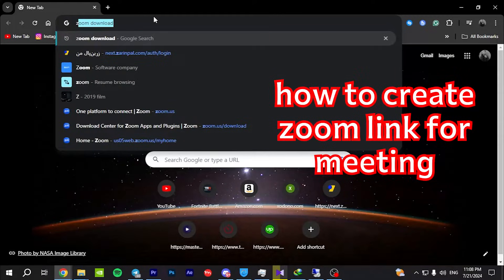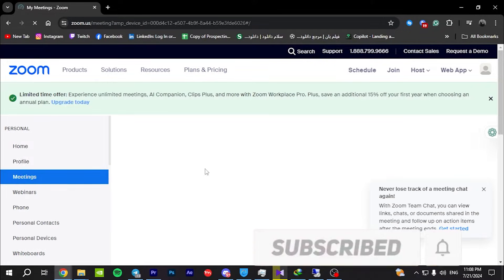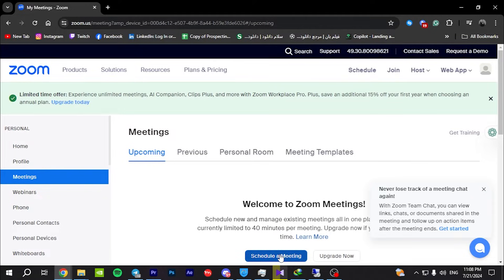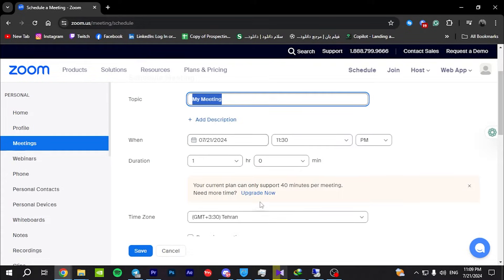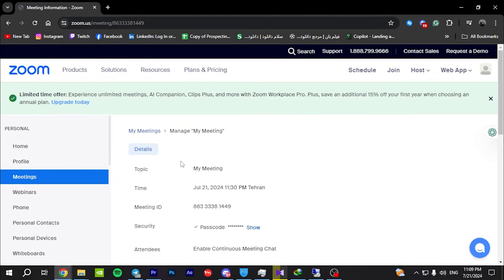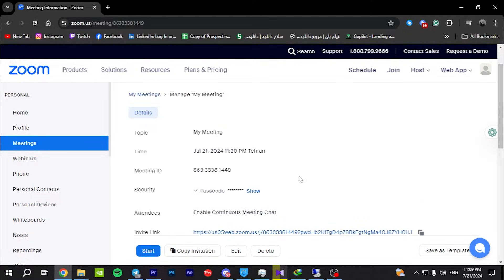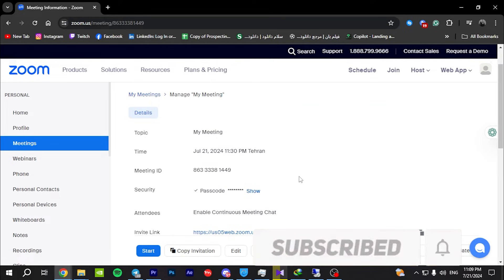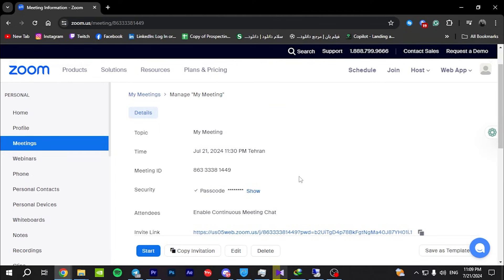How To Create Zoom Link For Meeting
We show you How To Create Zoom Link For Meeting. If you want to learn  how to make zoom link then you are in the right place. Learn how to send a zoom link invite in under 2 minutes!

We won't bother you with notifications and It would help us a lot!